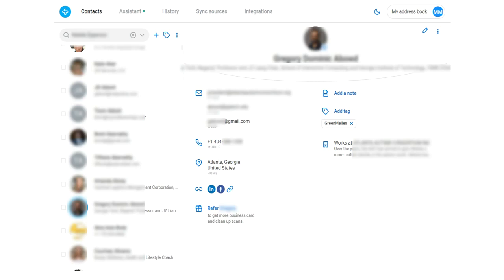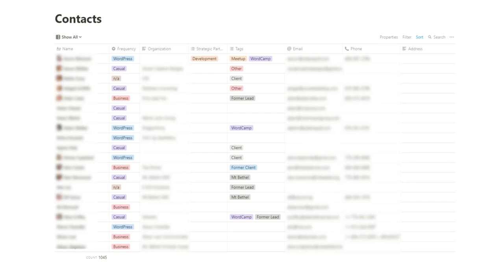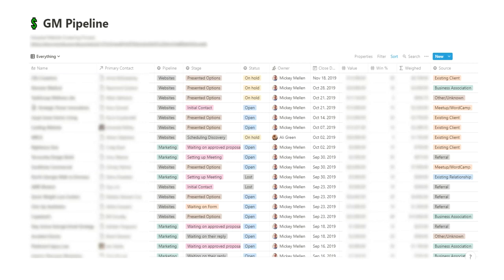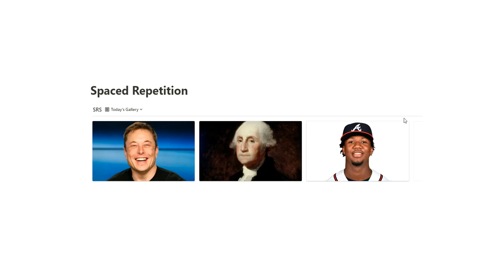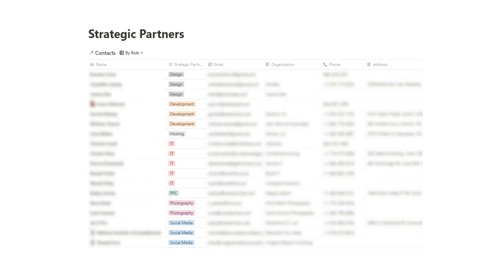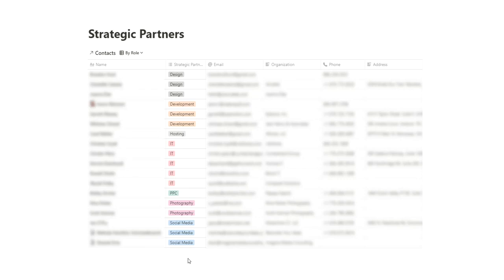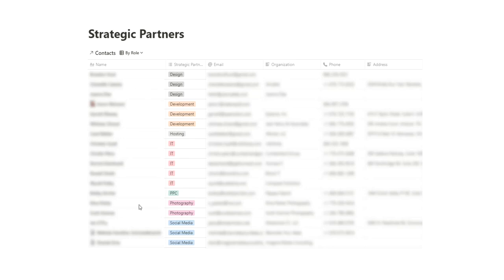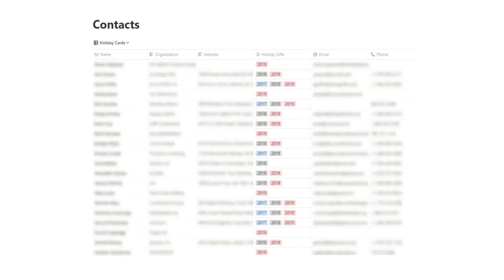Making the most of Notion: Examples: Why you should build a robust contact list in Notion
This video is an example of why and how to create a robust contact list in Notion.